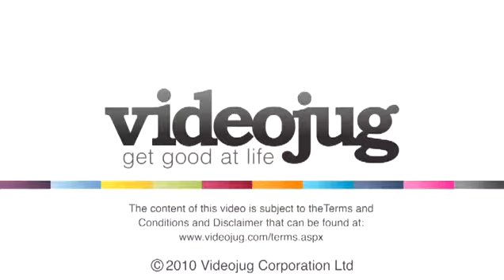How To Achieve A Tan